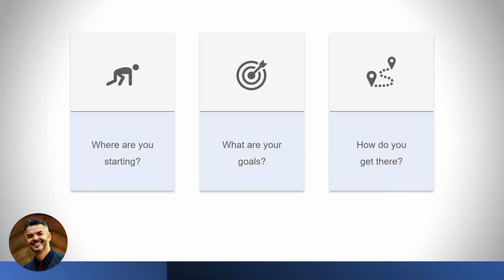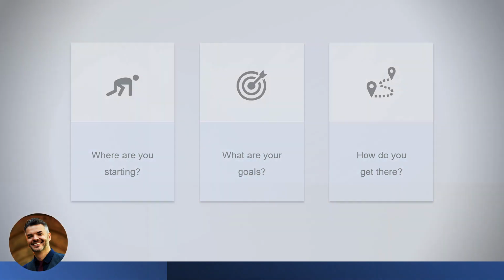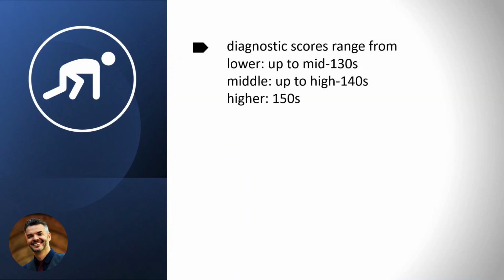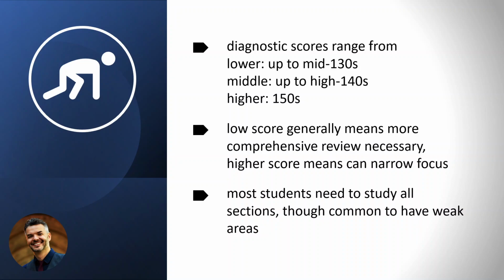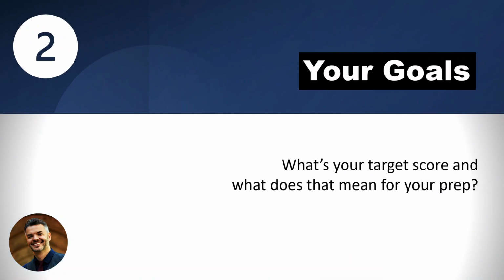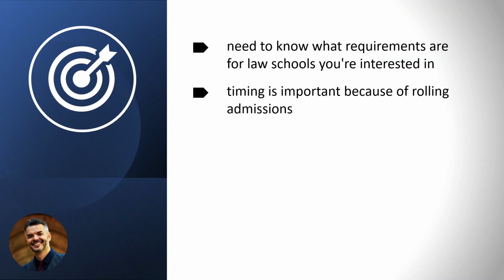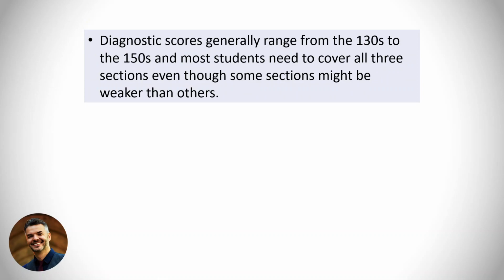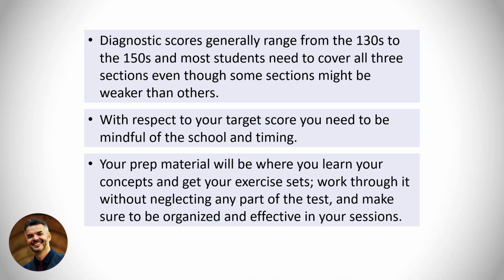The 3 Things to Keep in Mind When Making Your LSAT Study Schedule - Part 1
Not sure how or where to start your LSAT prep process?  I've put together this two-part guide to give you an overview of the most important elements that go into setting up a schedule. I'll be covering how to:

- Assess your starting point: Understand the significance of your diagnostic scores and identify your strengths and weaknesses.
- Set goals: Learn how to set targets based on the requirements of your dream law schools and the nuances of rolling admissions.
- Prepare strategically: Gain insights on how to approach your study material comprehensively, covering all LSAT sections without neglecting any area.

If you're interested in my FREE 20+ hour LSAT intro course please check it out here:

If you'd like to take a look at a blog post of this video as well as others check out my blog page: